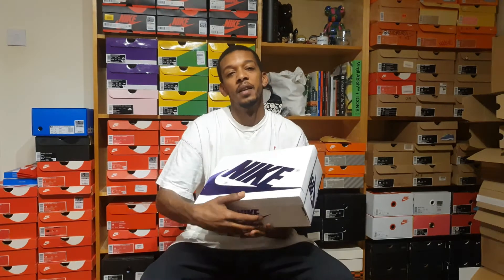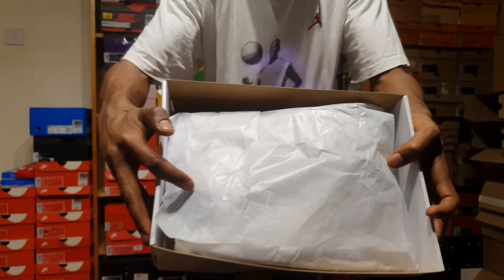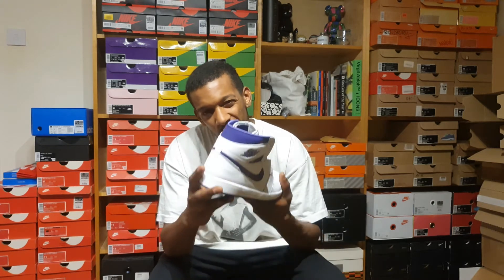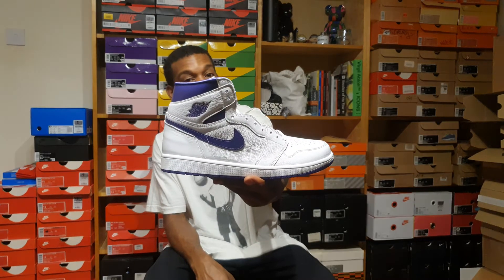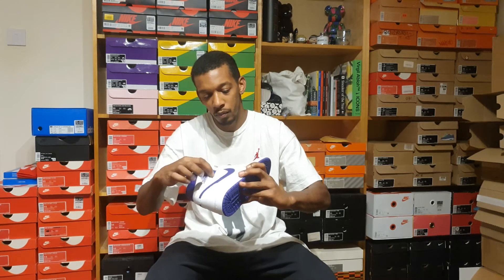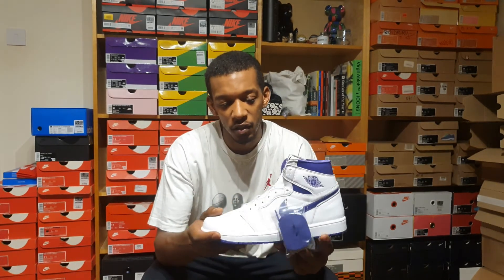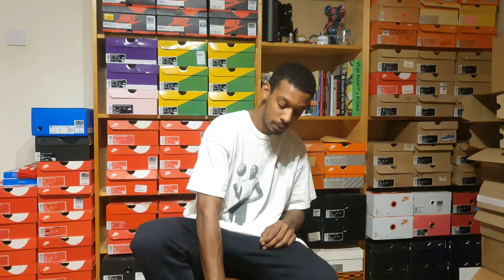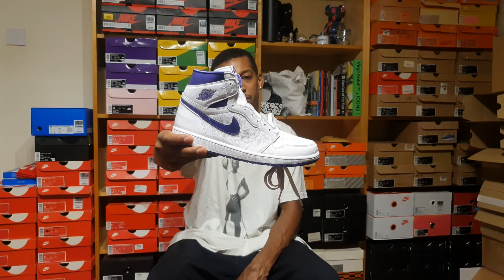Jordan 1 High OG Court Purple/Metallic Purple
Air Jordan 1 High OG Court Purple

Otherwise known as the Metalic Purple this 2021 retro takes direct inspiation from the OG 1985 pair, released on June 3rd 2021 the was a womans only release. because of this the biggest size avaliable was a uk9.5/us12

A beautiful yet simple shoe, with hits of the rarely used colour purple, this colourway is a definite kop.

Edited by @airmaxlondon
Music @kwesibeats